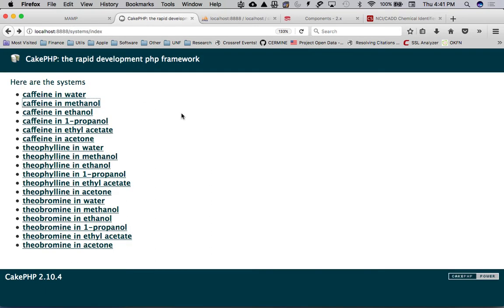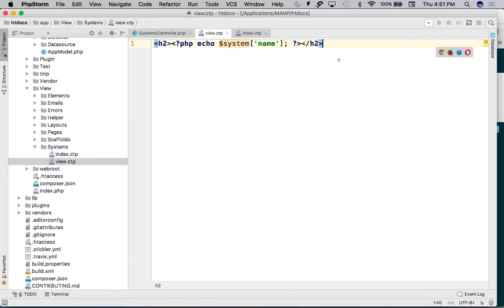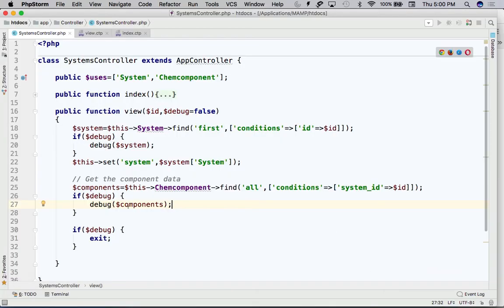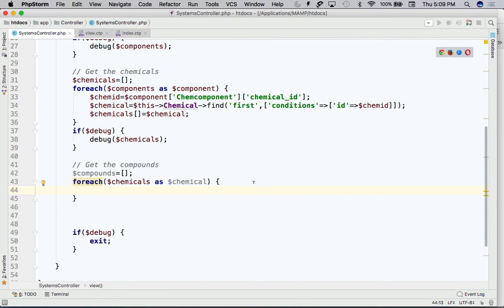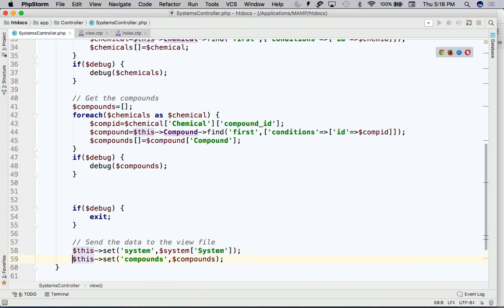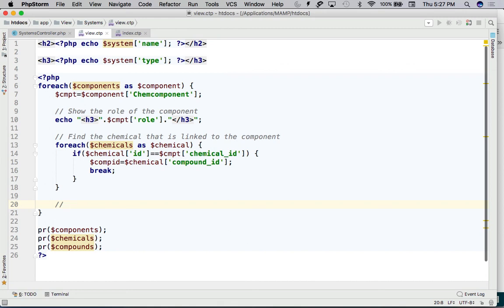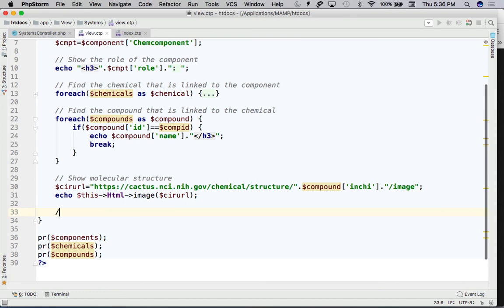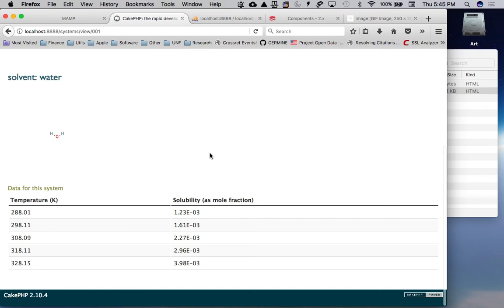CakePHP File Editing